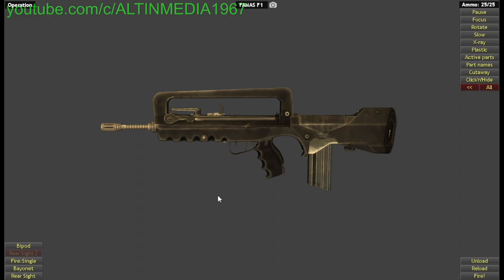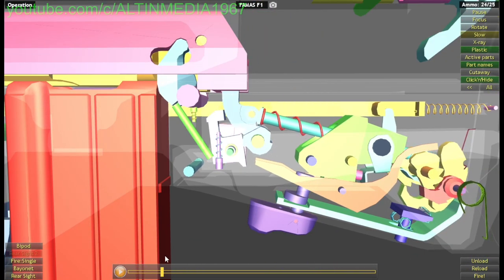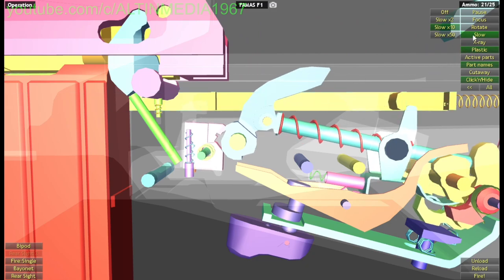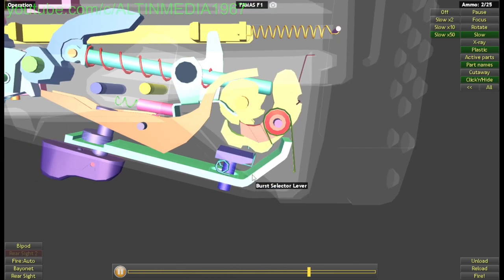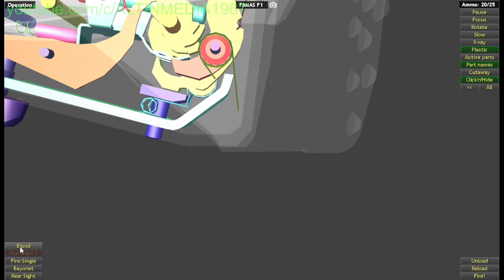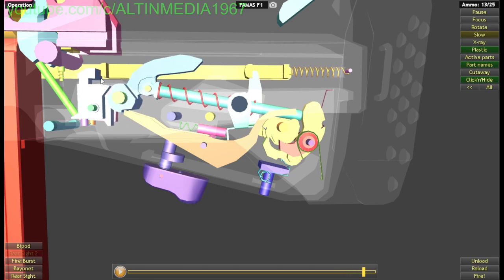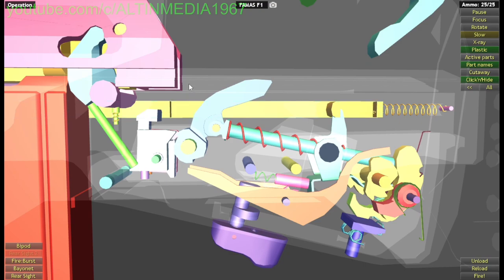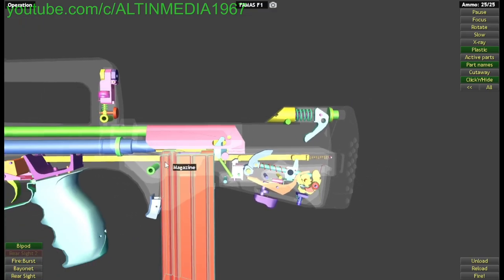This is how FAMAS F1 Works | WOG | with commentary